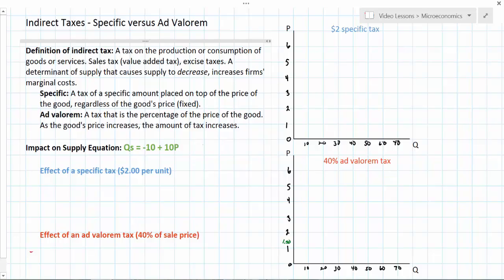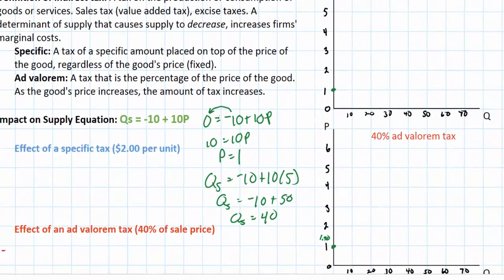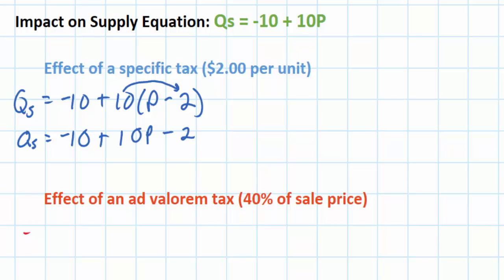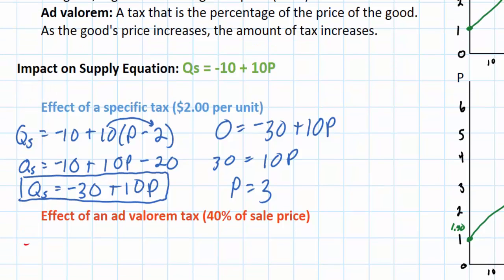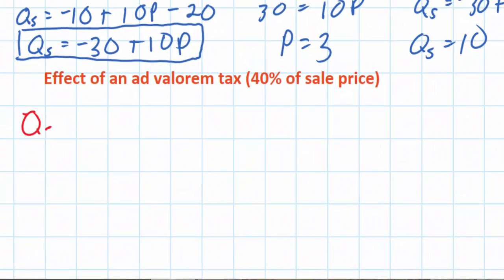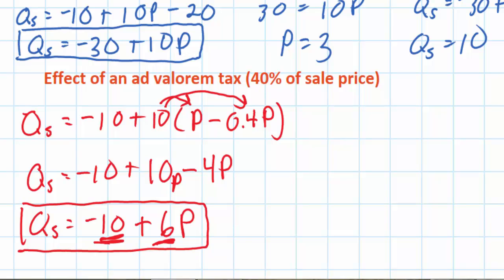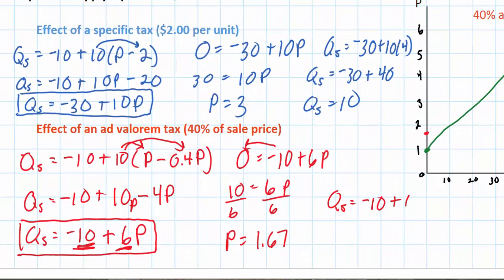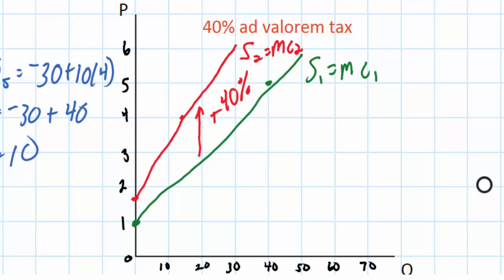The Effect of a Tax on Supply - part 2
An indirect tax may take one of two forms, a specific per unit tax or an ad valorem tax. This lesson explains (in two parts) the different impacts of these two types of tax on a good's supply